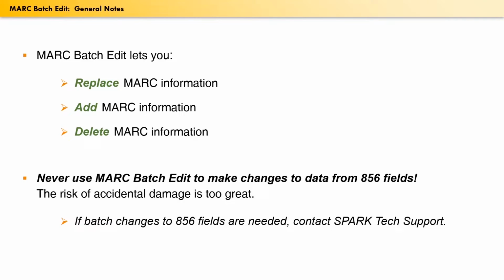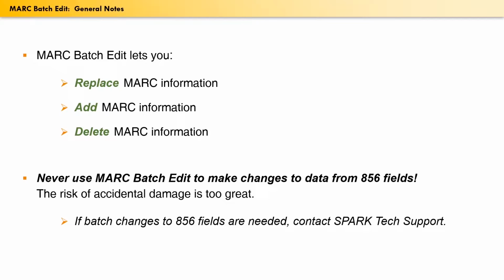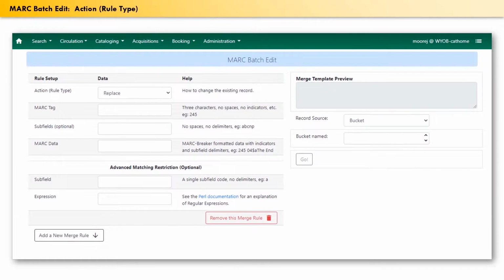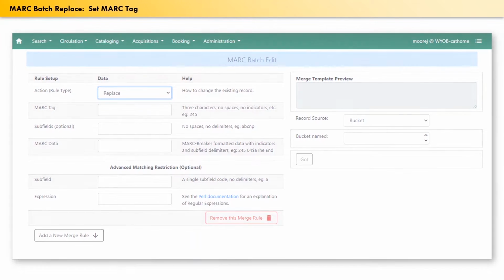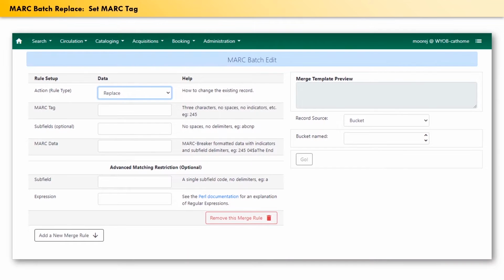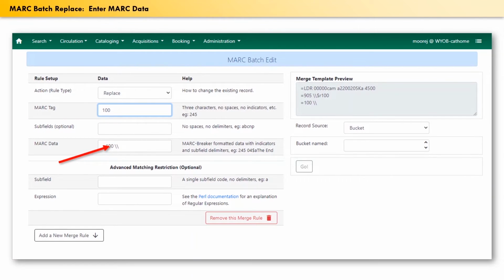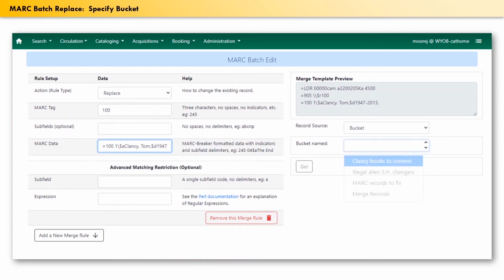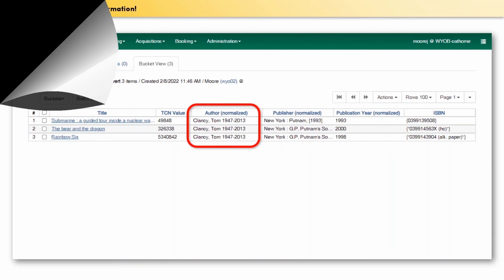SPARK Cataloging Training- Level 3- Original Cataloger- Chapter 8 MARC Batch Edit 1of 3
Chapter 8 MARC Batch Edit 1of 3 from the Cataloging training for SPARK libraries for Level 3- Original Cataloger.